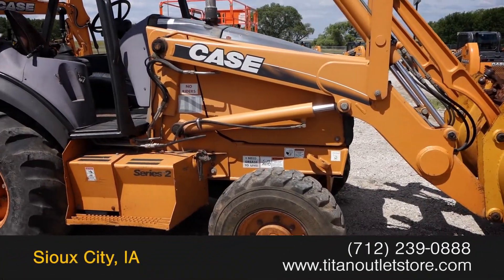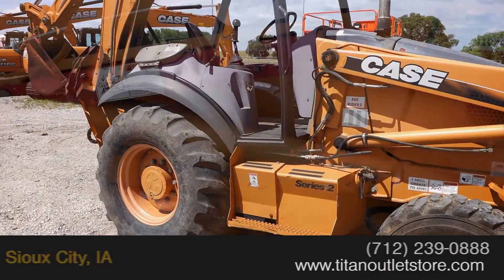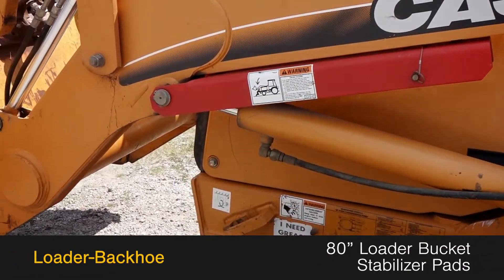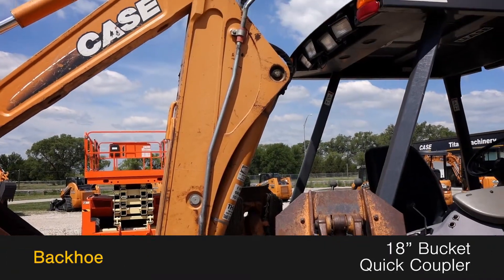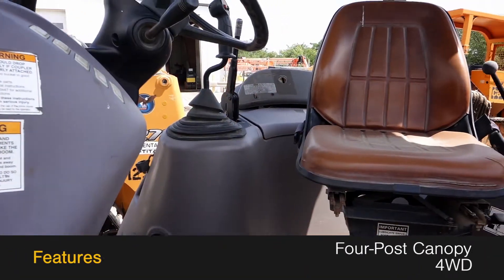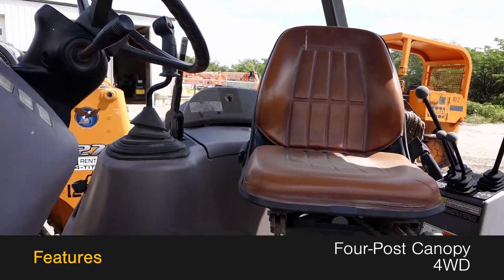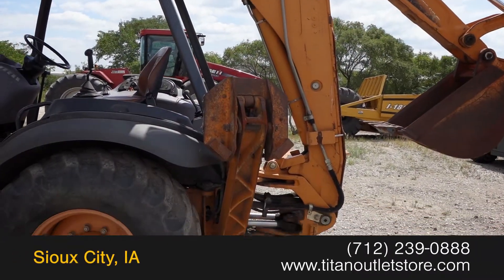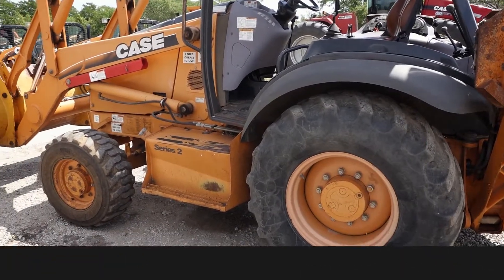Case 580M, 4X4, Stabilizer Pads, BOCE Sold on ELS!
SOLD!
Titan Outlet Store 33952 Frelon Drive Sioux City CE-Outlet Iowa USA 51108
For Sale or Rent Used 2004 Case 580M, 4X4, Stabilizer Pads, BOCE Loader Backhoe SOLD serial# N4C382214 stock# 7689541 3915 hours
26608 USD
• Used
• BOCE
• Bucket- 80 Inch
• Stabilizer Pads
• Wear With Age
• UNIT MAY BE IN TRANSIT.  PLEASE CALL BEFORE COMING TO VIEW AT OUR OUTLET STORE LOTS
• 100% Money Back Guarantee*
• Ask us about our Preferred 500 Hour – 12 Month - $500 Deductible Warranty*
• Rear Tire Size - 19.5X24
• Front Tire Size - 12X16.5
• Condition - 20
• Stabilizer Pads - Standard
• Fuel Type - Diesel
• Quick Coupler
• Condition - 20
• Bucket Width - 18